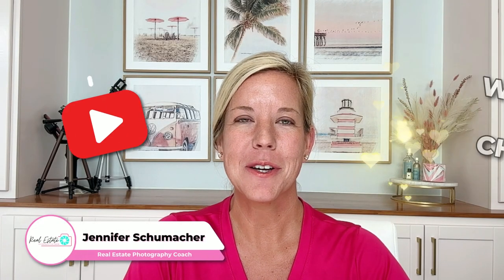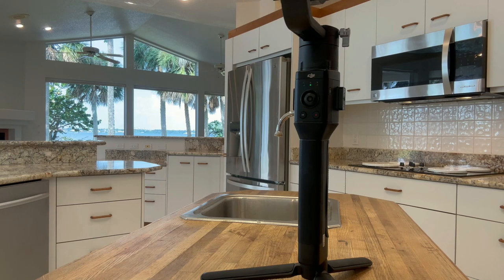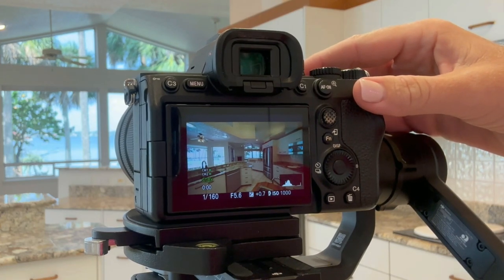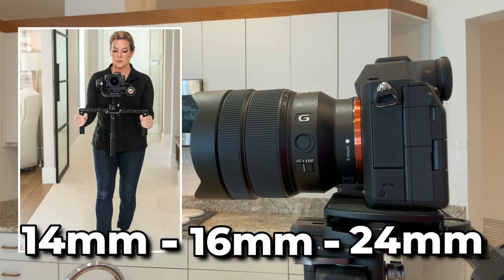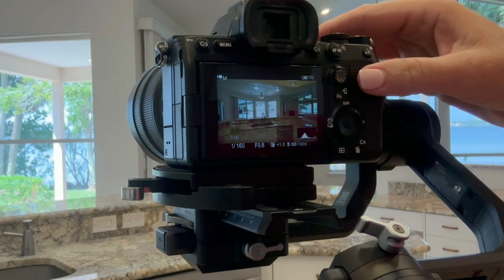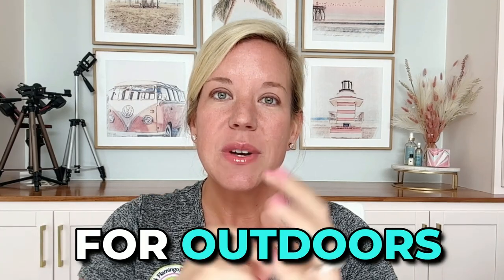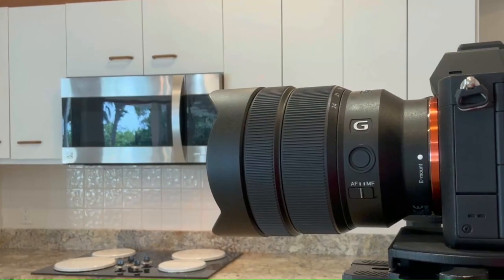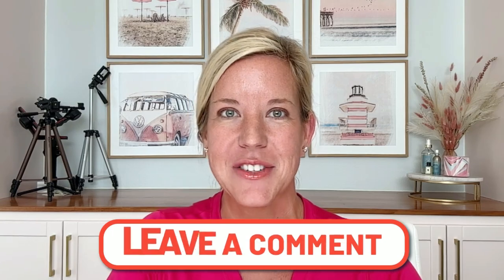Video Settings for Real Estate Photography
Learn My Exact Blueprint On How To Master The Imagery AND The Business of Real Estate Photography.

Jenniferschumacheronline.com